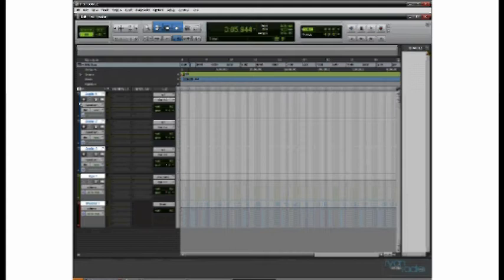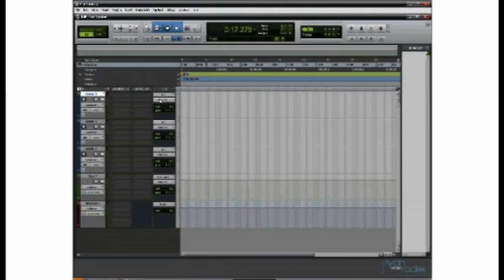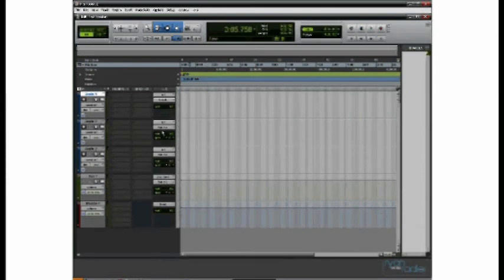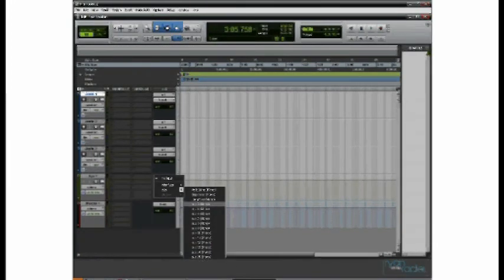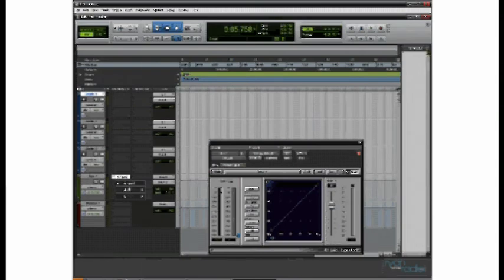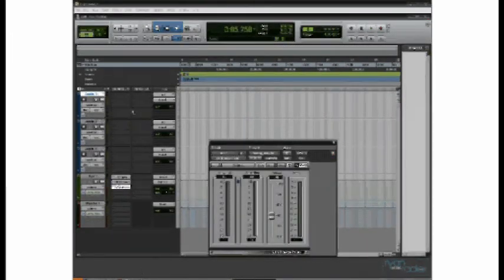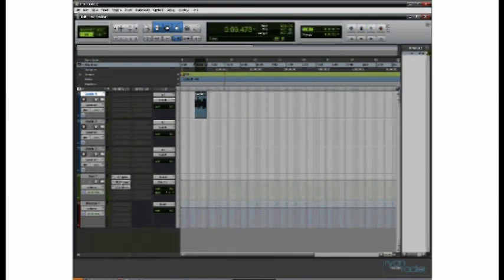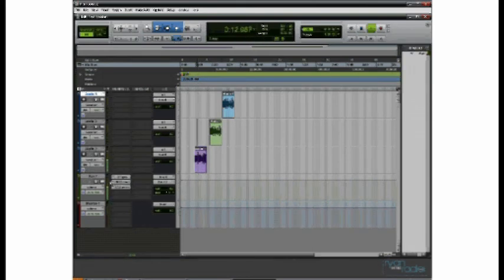Benztown Video Tutorial 001: AUX Track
Ryan shows you how to set up an AUX Track